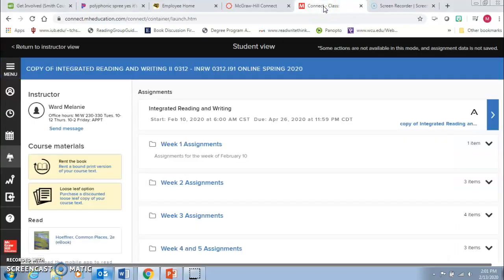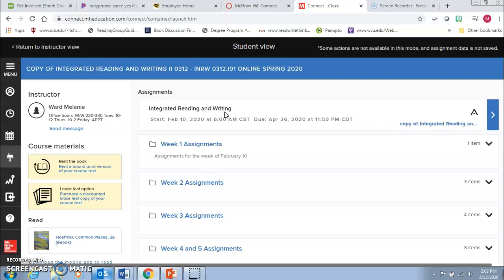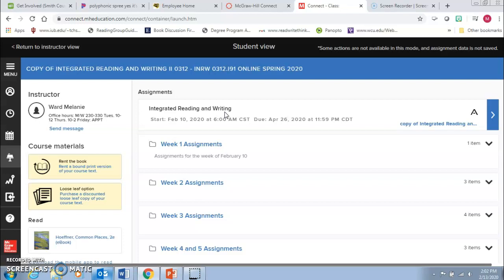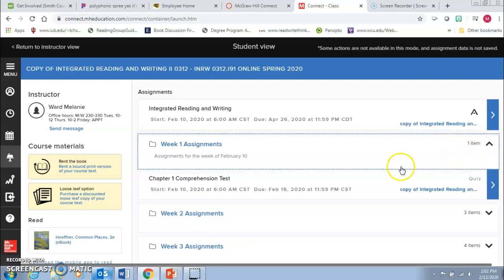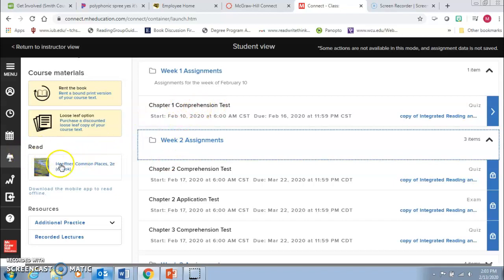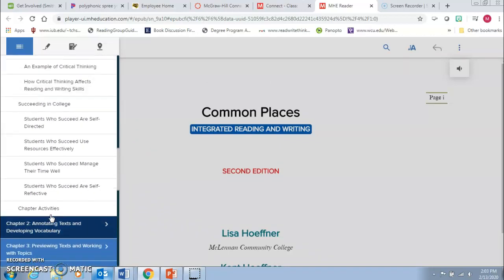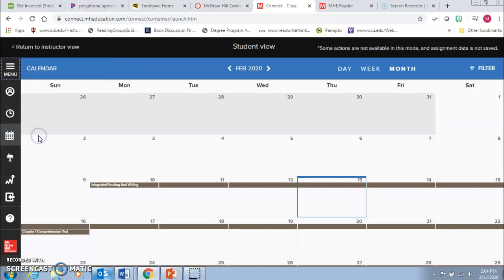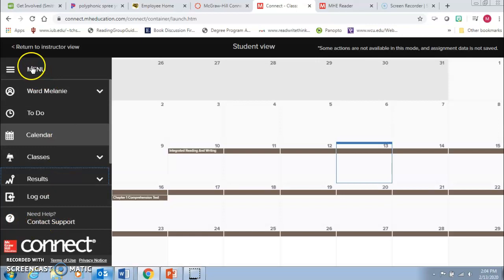How To Complete Your McGraw Hill Connect Assignments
A quick video showing how to access and complete the McGraw Hill Connect Assignments